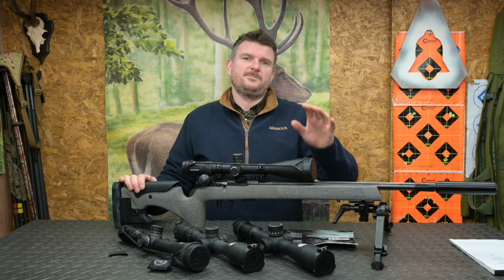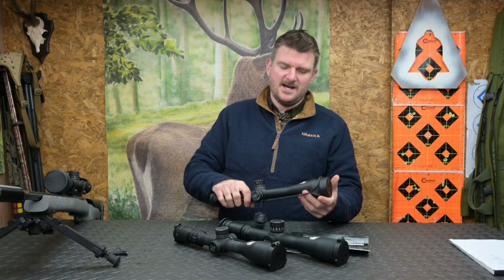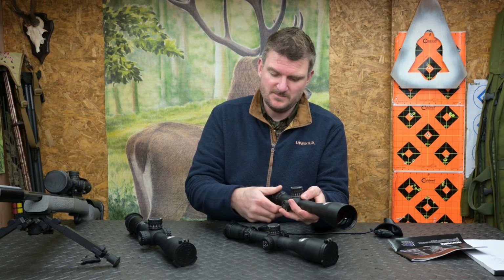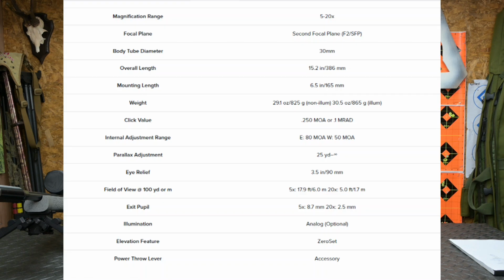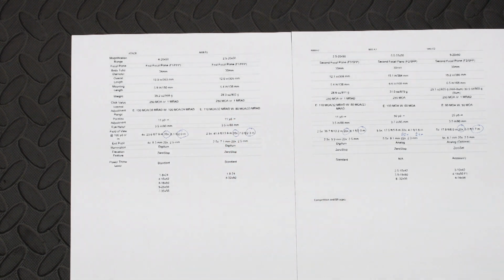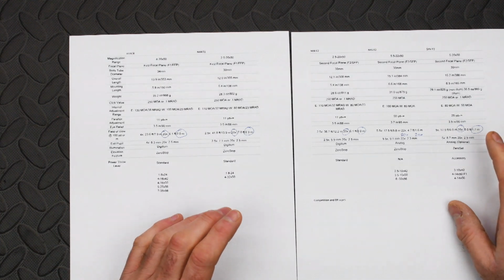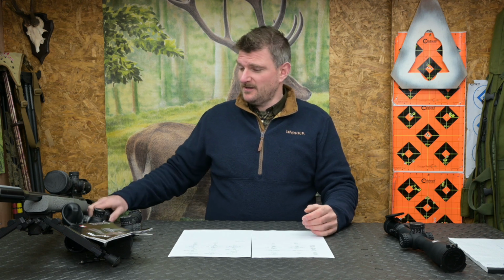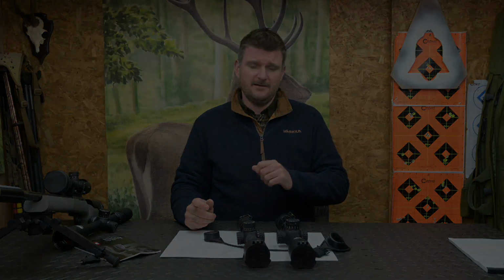Nightforce ATACR, NX8, NXS and SHV, what are the relative merits?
Will you be at The British Shooting Show 2023? Tickets now Include car parking and a show guide!

It's just my opinion! these aren't mine, they are loaned to me for written articles and I'm totally independent to say what I like. Or Instagram “chrisparkin431” for regular updates on what I am using and what’s in for review? I do not organise special setups for smooth video; you get real world footage of my experiences with the products in question. This is MY OPINION, yours may differ. Mine is based on twelve years of published reviews for magazines in England, U.S. Europe and Scandinavia. I have no reason to say nice things about what I have invested or wasted my own income in, I just say it how I think it when I encounter it. If you like this channel and would like to help support the reviews via PayPal, please use... ...and contribute to a growing video channel with regular updates.